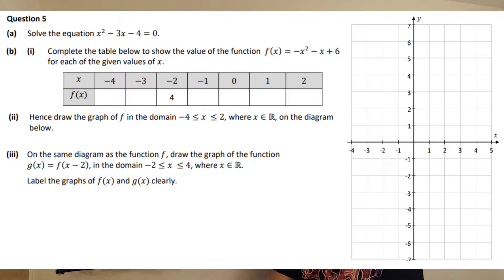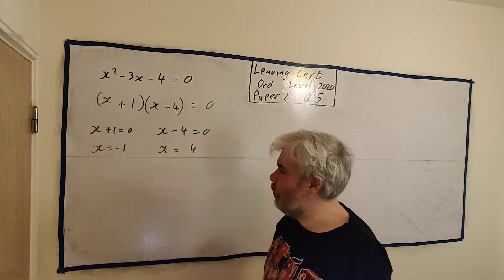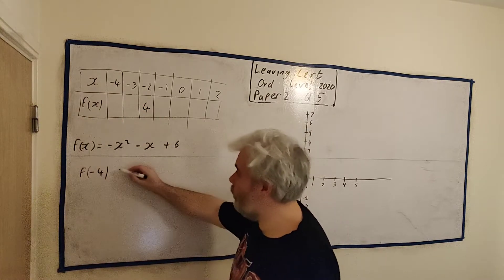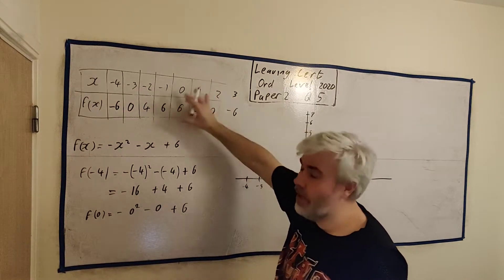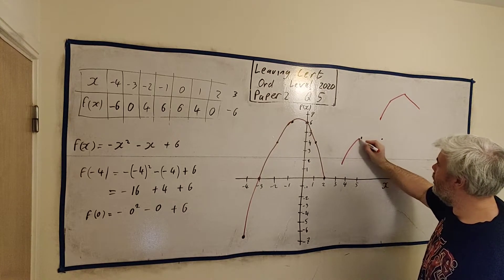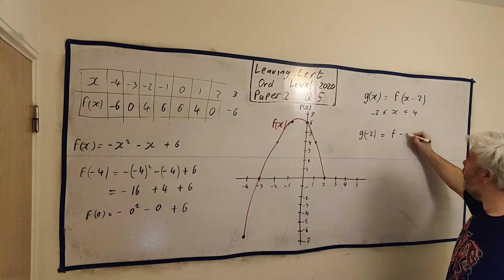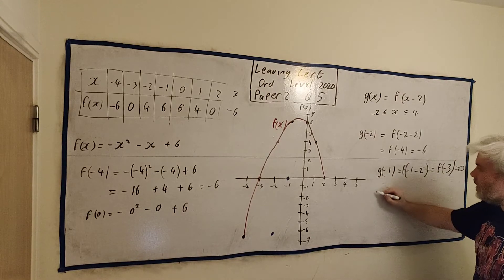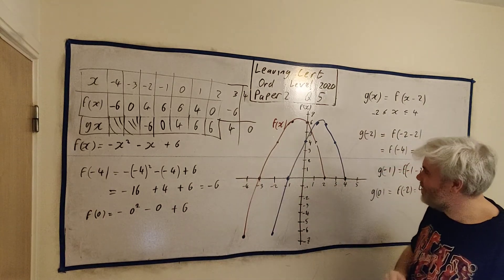Q5 Solutions for Leaving Cert Ordinary Paper 1 2020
Graphing functions